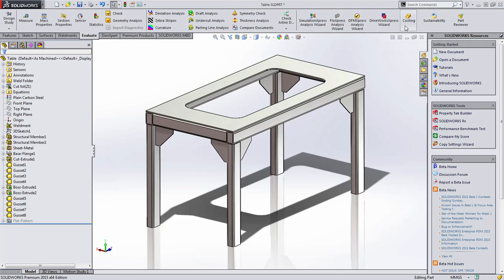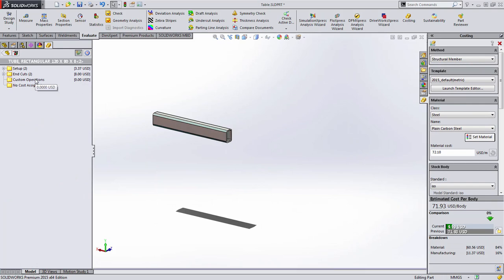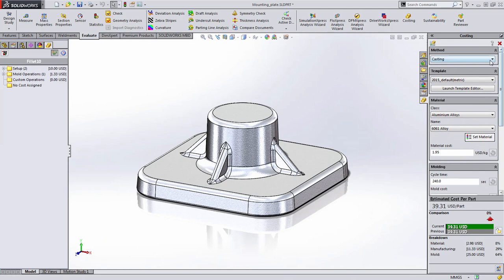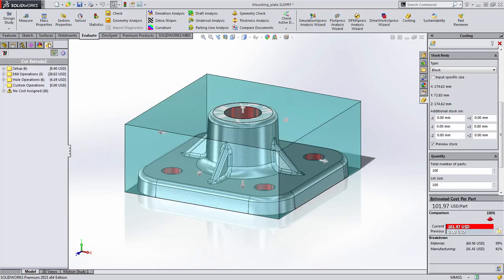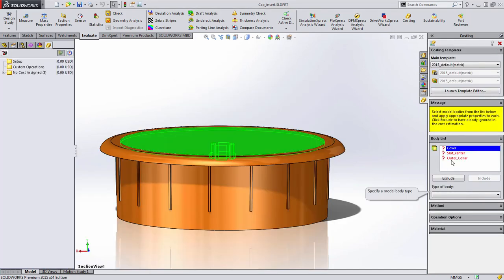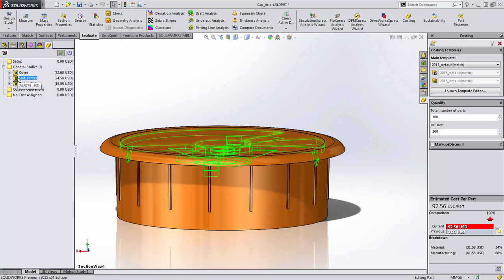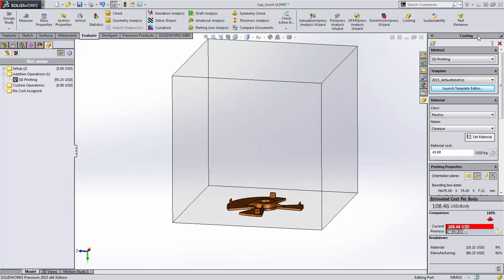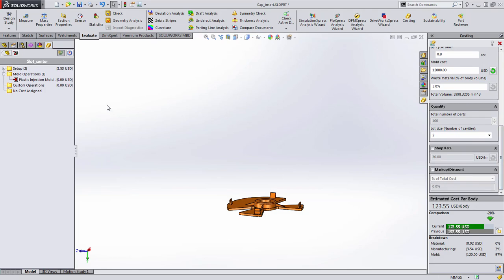[메이븐] SOLIDWORKS 2015 신기능! COSTING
[메이븐] SOLIDWORKS 2015 신기능! COSTING에 대해 알아볼까요? COASTING은 제품이 생산되는데 필요한 원재료와 가공 방법들을 정리하여 들어가는 원가를 책정할 수 있는 프로그램입니다! 함께 보시면 아~ 이런 프로그램이구나~ 라는것을 아실 수 있을겁니다!